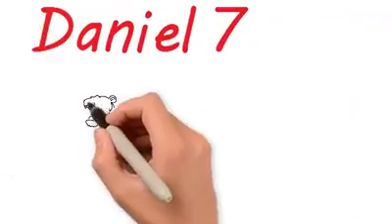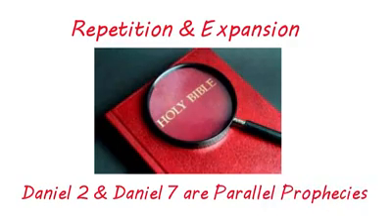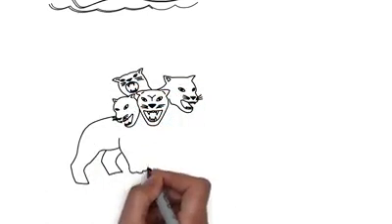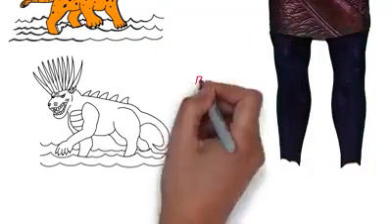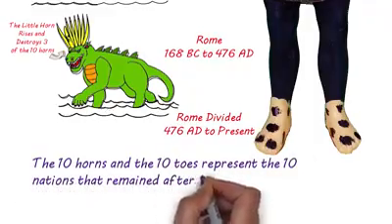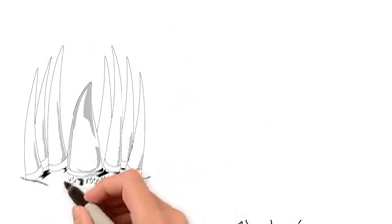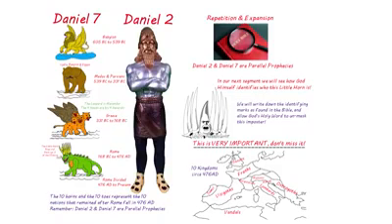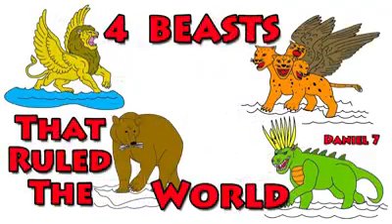The Four Beast Of Daniel 7 that Ruled The World.